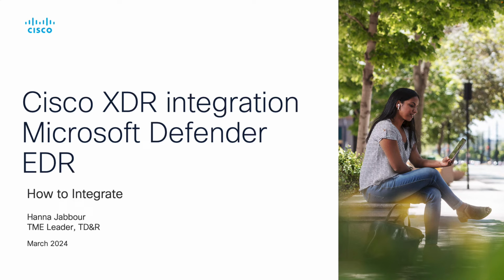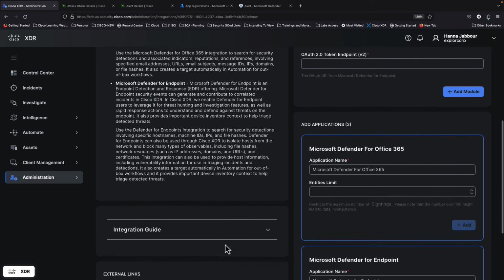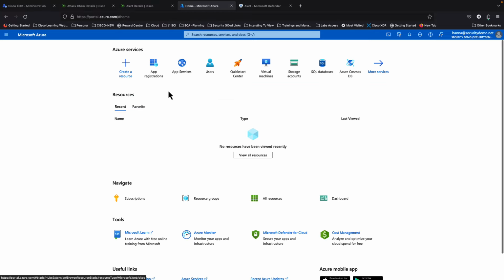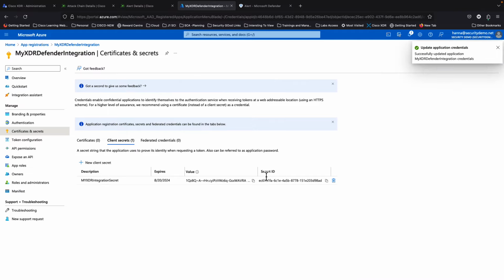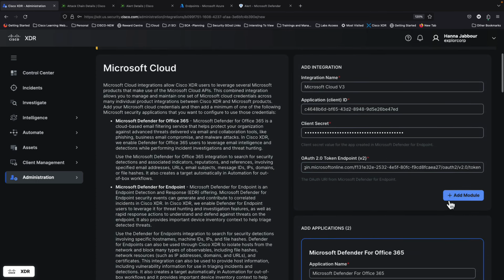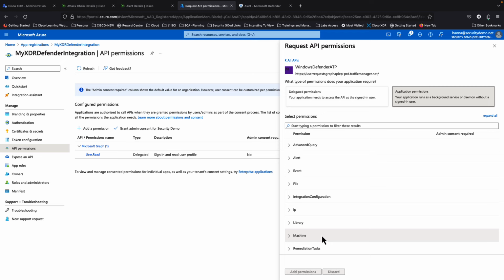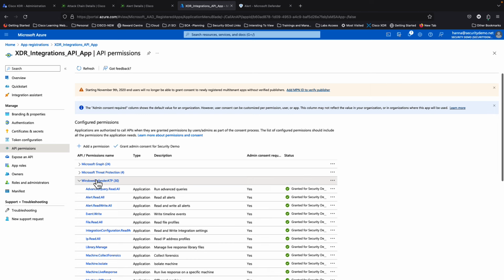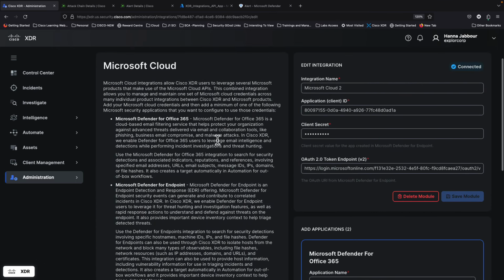Microsoft Defender for Endpoint and Cisco XDR Integration - How to Integrate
This video provides steps to follow to establish an integration between Cisco XDR and Microsoft Defender for Endpoint.